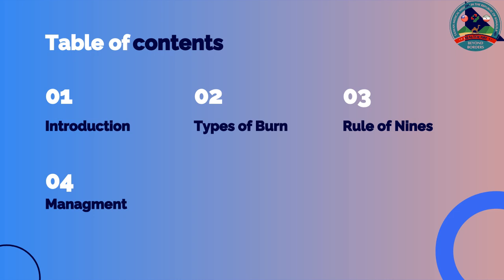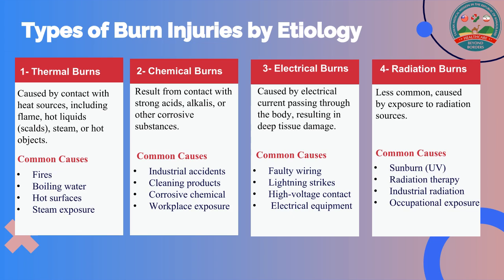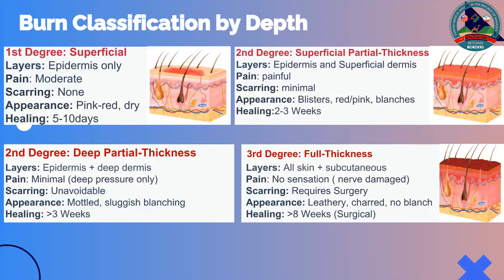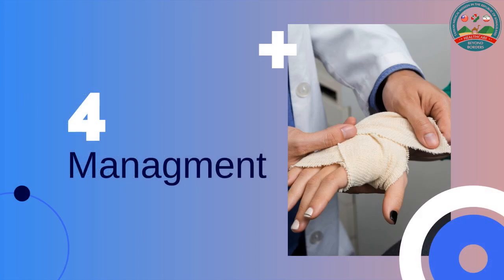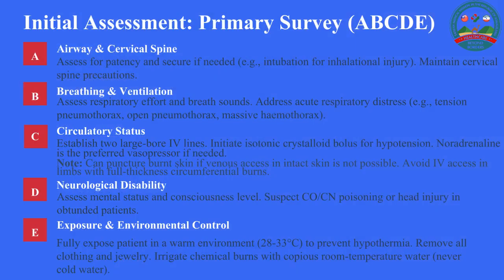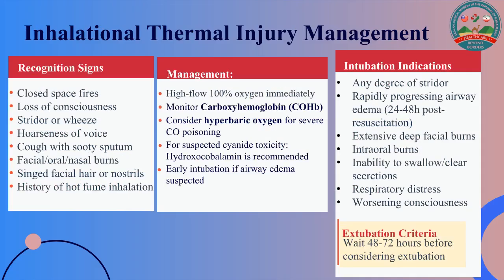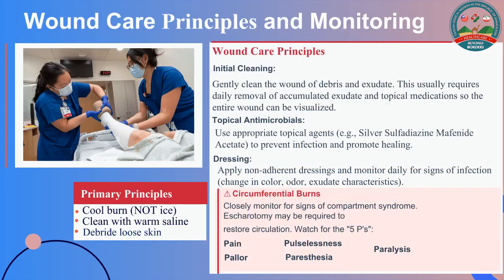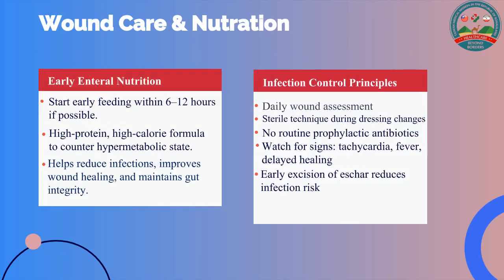Burn Management for Nurses｜燒燙傷管理：護理師入門指南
Burn Management for Nurses｜Complete Guide to Assessment, Classification & Emergency Care

This video is a beginner-friendly, clinically practical introduction to burn care for nurses.
Using simple explanations and clear visuals, we walk through the essential steps every nurse should know when caring for burn patients.

📌 You will learn:

Types of burns & how to classify severity

Depth classification: 1st, 2nd, 3rd degree

TBSA estimation using the Rule of Nines

Initial assessment (ABCDE approach)

ICU admission criteria (ABA guidelines)

Inhalational injury recognition & airway management

Parkland formula fluid resuscitation

Wound care principles & infection control

Pain & sedation management

Early nutrition in burn patients

This video is designed for ICU, ER, surgical, and general ward nurses who want a solid foundation in burn care and emergency decision-making.

Let’s keep improving patient safety and quality of care together. 💪

燒燙傷管理：護理師入門｜評估、分類、緊急處置完整教學

本影片以最清楚、最容易理解的方式，帶你一步一步掌握燒燙傷評估與處置重點。
內容依臨床流程整理，非常適合 ICU、ER、外科、一般病房的護理師快速上手。

📌 你會學到：

燒燙傷的種類與病因分類

燒燙傷深度判斷（1/2/3 度）

TBSA 計算：Rule of Nines

初步評估 ABCDE

ICU 收案標準（ABA 指引）

吸入性灼傷的徵兆與插管時機

Parkland 公式：24 小時補液計算

傷口照護重點、感染控制

疼痛與鎮靜處理

燒傷病人的早期腸胃道營養

這支影片專為「初學者」與「希望把基礎打穩」的護理師設計，
讓你在臨床面對燒燙傷病人時更有信心、評估更準確、處置更安全。

一起讓照護更專業、更穩定！💪